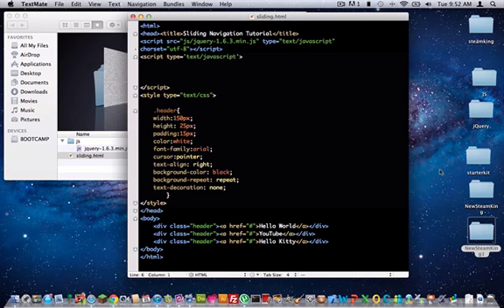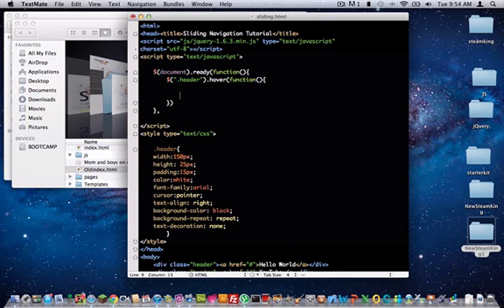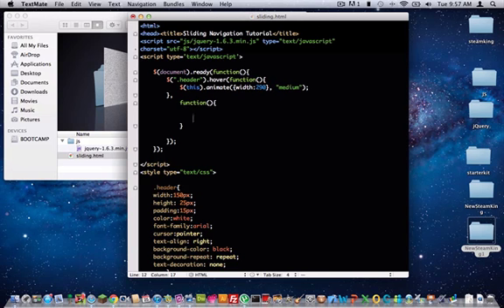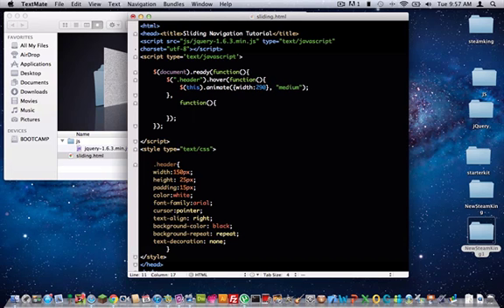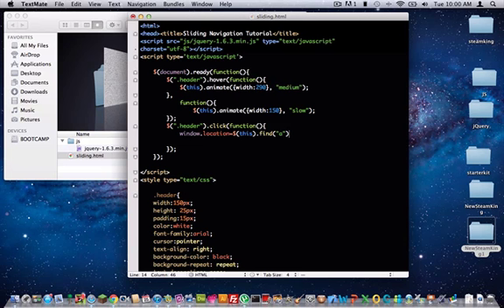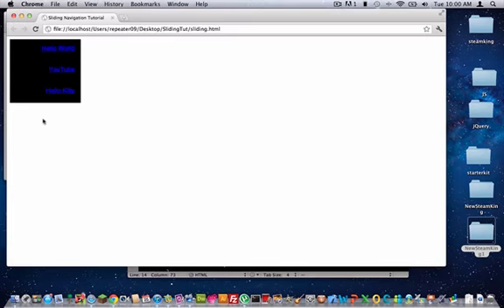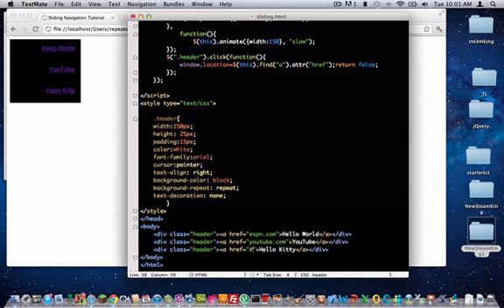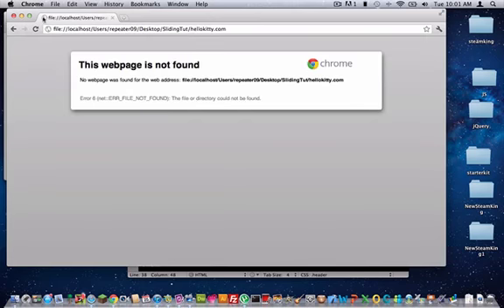Vertical Sliding Navigation Menu jQuery Tutorial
This is my first video on my new channel showing you how to create a vertical sliding navigation menu with just a few lines of code your website will pop!